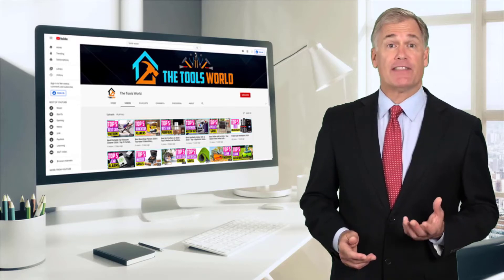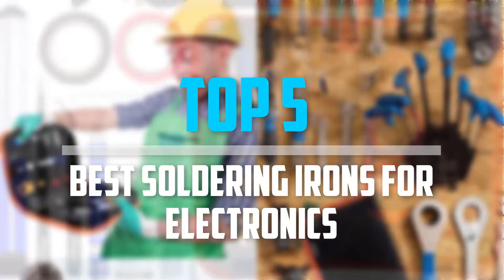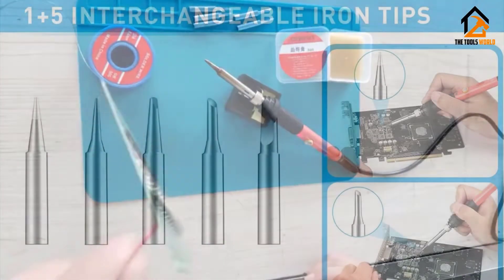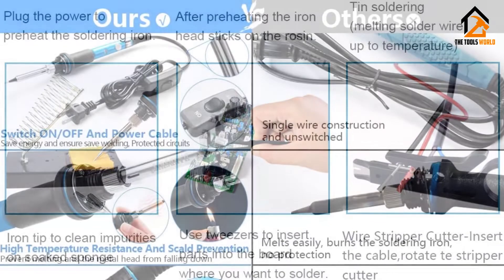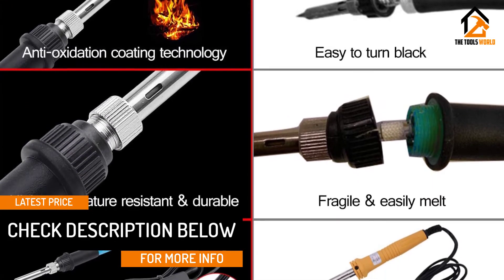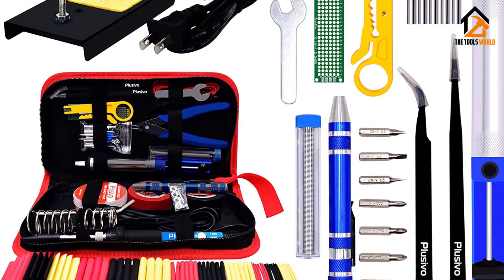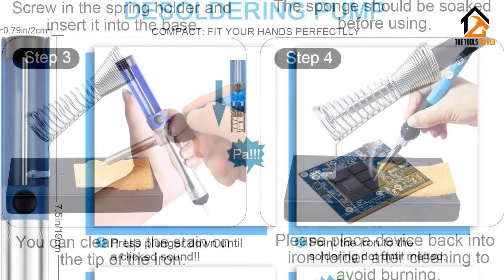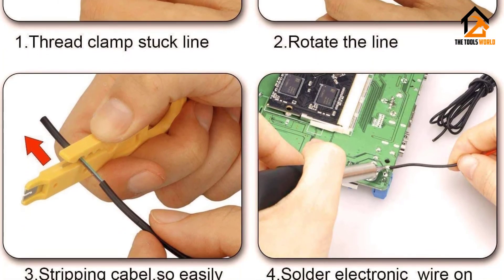5 Best Soldering Irons for Electronics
▶️ In this video, we recommend the top 5 best Soldering Irons.

▶️ 5. Q-MING 60W Soldering Iron.

▶️ 4. HANDSKIT 60W Soldering Iron.

▶️ 3. SREMTCH 60W Soldering Iron.

▶️ 2. Plusivo 60W Soldering Iron.

▶️ 1. ANBES 60W Soldering Iron Kit.

In this video, we shortlisted the top 5 Best Soldering Irons. We made this list based on our personal opinion. After performing our research based on their price, quality, durability, brand reputation, and other related issues, we ranked them with no particular request or influence. All of them are maintaining quality. If you want to buy Soldering Irons, we think this list will be very helpful to you.

We hope you like the Soldering Irons we selected for this year.